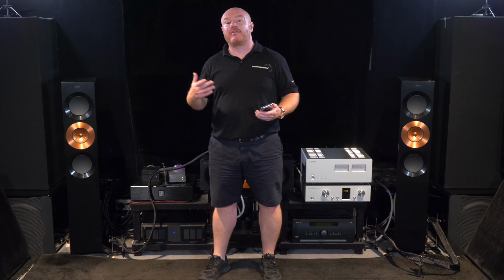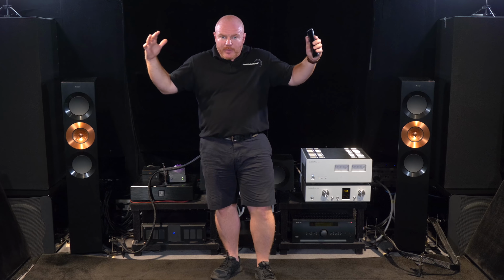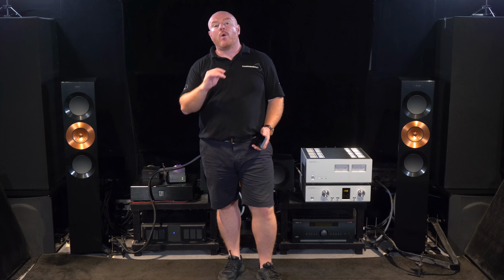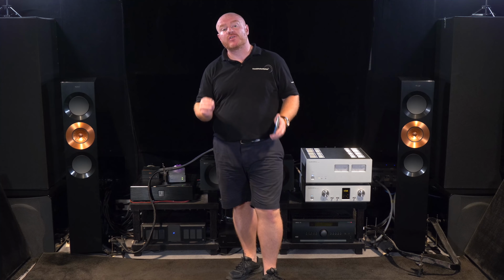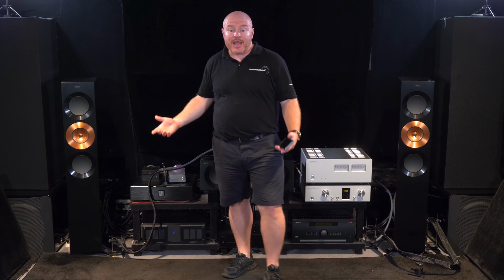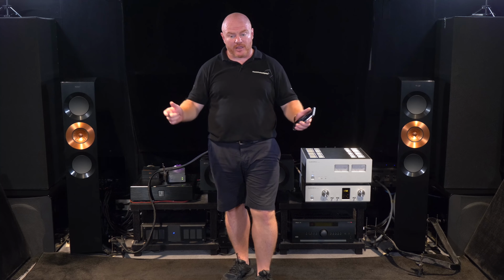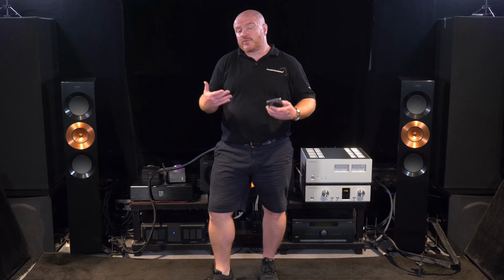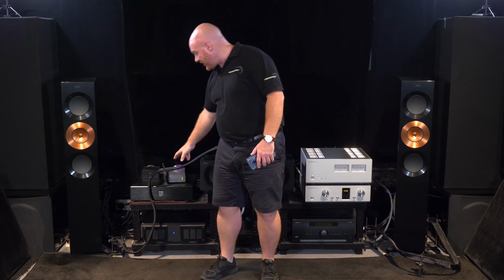Tellurium Q Black Diamond Speaker Cable Review - Part 3 Recorded Ambience Solo Piano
Welcome to Pursuit Perfect System we are doing the Review of the Tellurium Q Black Diamond Speaker Cables, Top of the Range for the Black Family

We demonstrate the quality of these cables with a live recording of our Reference System with the Black Diamond speaker cables in it.

Please note I made a mistake for the pricing of this cable in this video, its higher than mentioned about £3k for a 2.5m pair

The Album we mention in this video is
Chasing the Dragon - Audiophile Recordings

There are more videos for the Review of the Black Diamond speaker cables - look in the Tellerium Q Playlist in our channel

If you are interested in buying or of the HiFi or AV Products on display in this video please speak to or visit Nintronics we recommend them very highly

Video Equipment